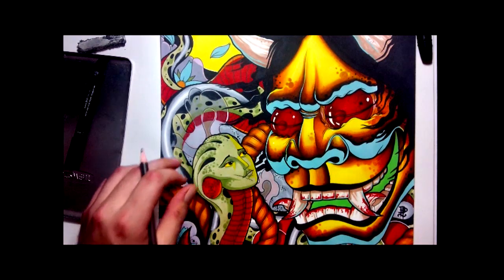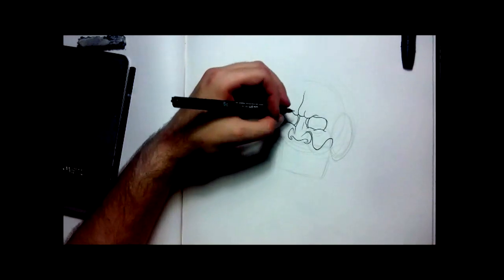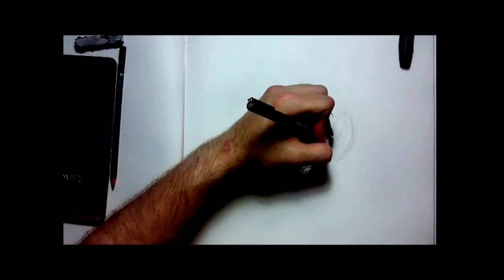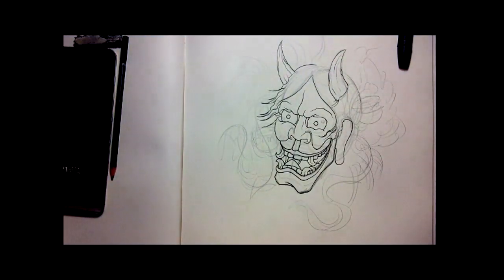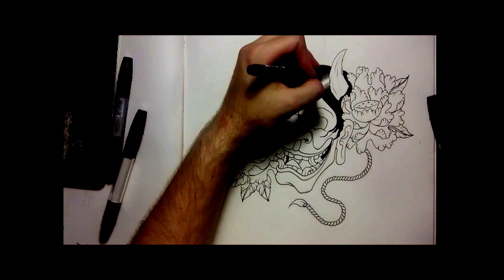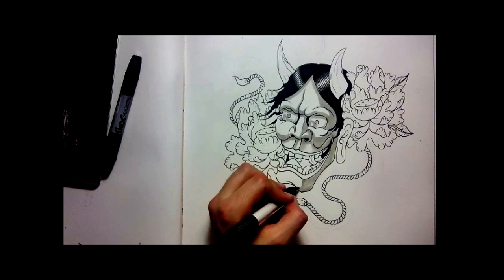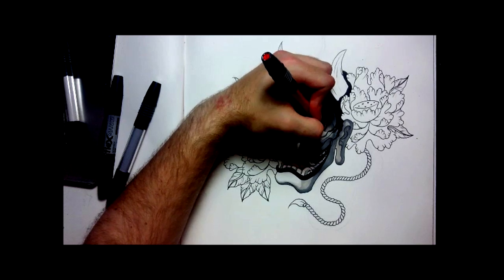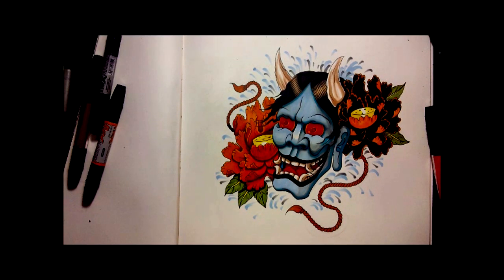How to draw a Hannya Mask Tattoo Style By thebrokenpuppet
Another video for ya, how to draw a hannya mask. I teach you how to draw, shade and colour it in realtime, talking you through it step by step. This is part of my thank you series for reaching a 1000 subscribers. Thanks alot really appricate it